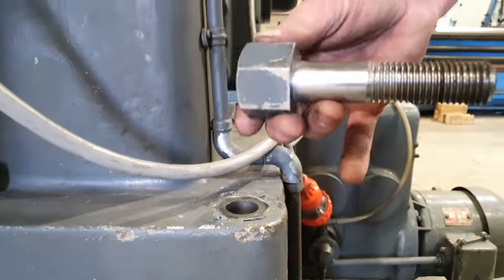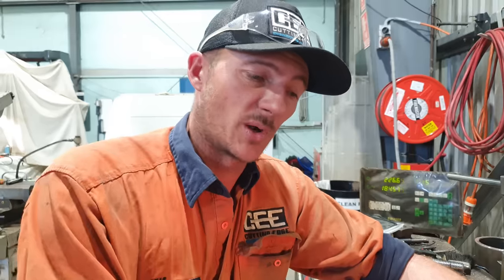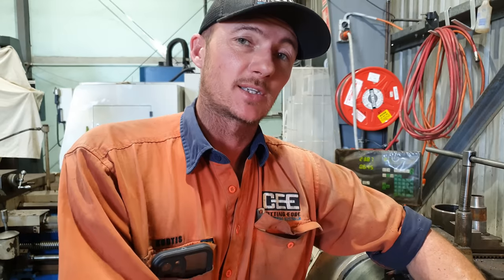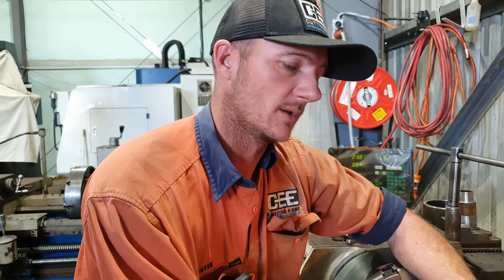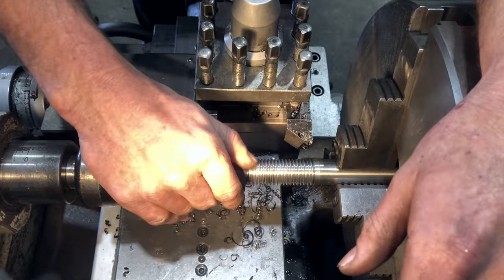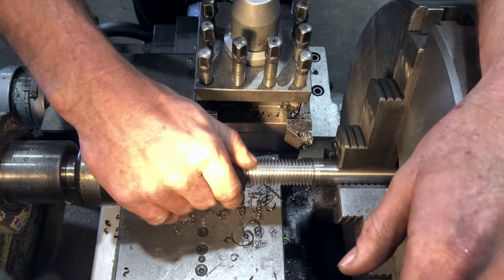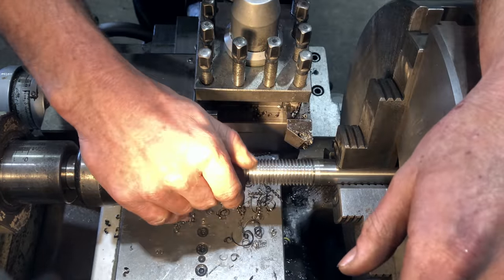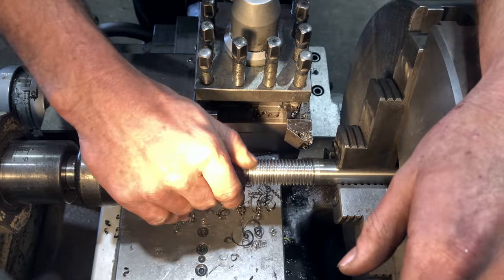Making BIG Hex Bolts | K&W Facing Borer Upgrade | Part 2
We are continuing the upgrades for our Kitchen & Walker Horizontal Facing Borer! Now we need to make the new bolts that will go through the column and into the riser block on the facing borer. The bolts are 450mm (17 ¾” inches) long and in this video we show the step by step of machining the 6 new bolts using round bar and turning it into hex bolts. We start with rough turning the OD of the high tensile round bar and cut the external threads. We also need to mill the ends of the bolts into a hex and to do that we use our Super Indexer on the milling machine. We finish the bolts off by giving the ends a quick tidy up on the lathe and buff with a buffing wheel. How do you think the new bolts turned out!?

In this video we are using:
- Hafco TM-1740G Centre Lathe
- Hafco BM-63VE Milling machine